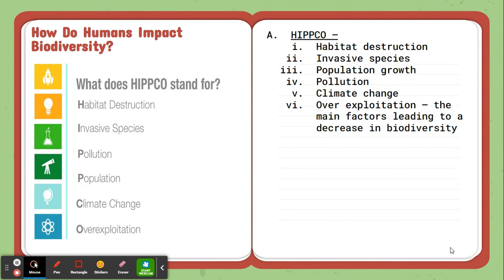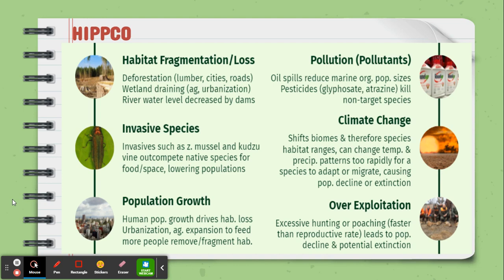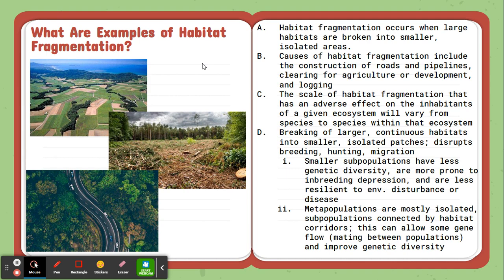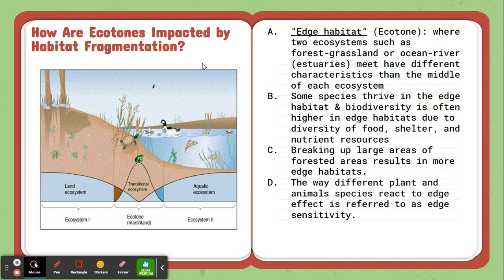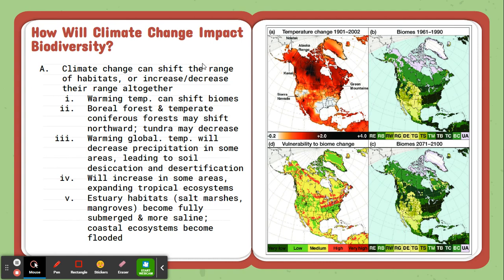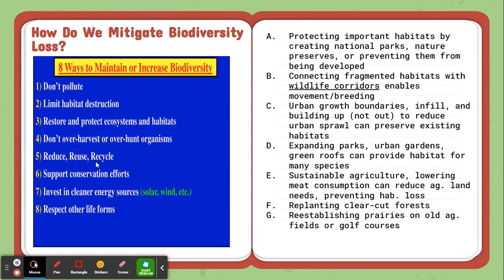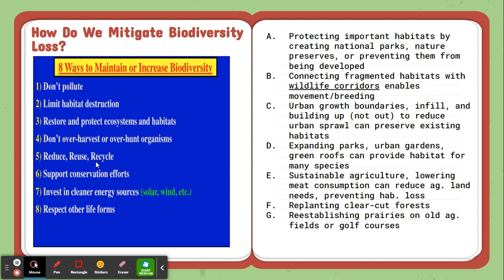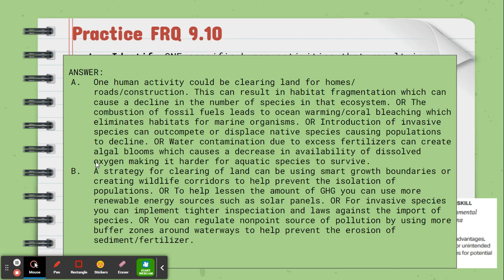Lecture Video Topic 9.10